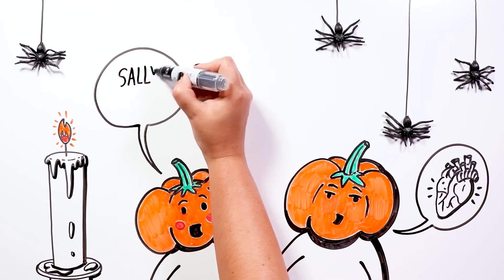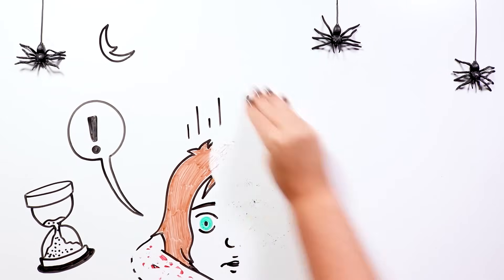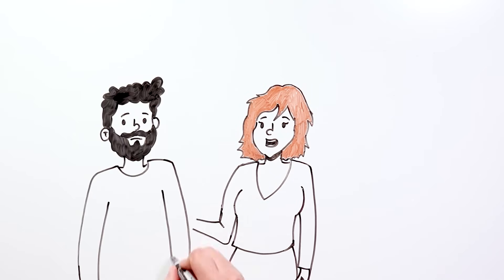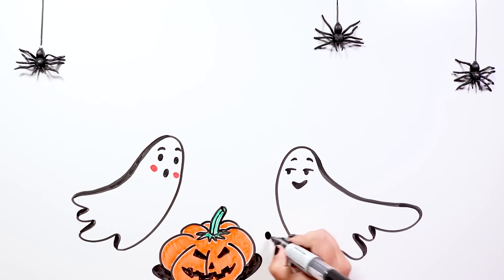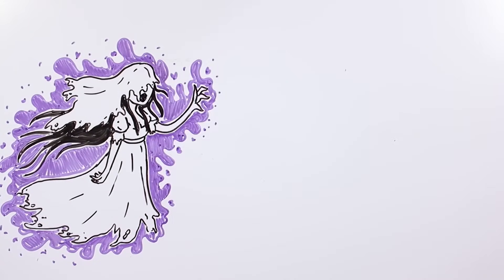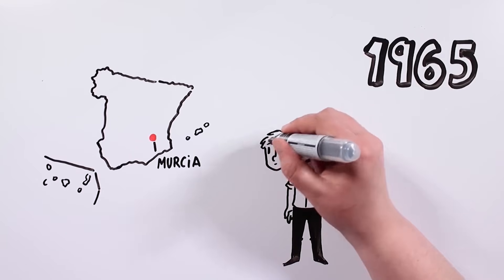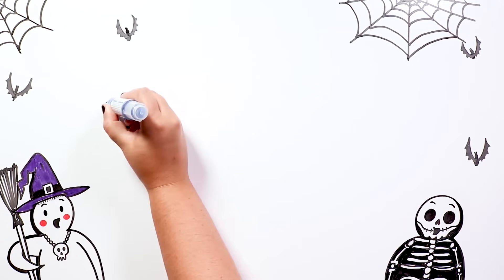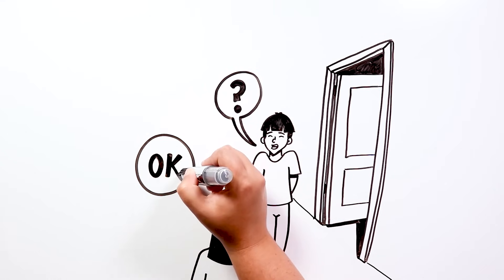HALLOWEEN NIGHT SPECIAL 2023 🎃 | Draw My Life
🧟🧙‍♀ ¡Happy Halloween! 🧟🧙‍♀